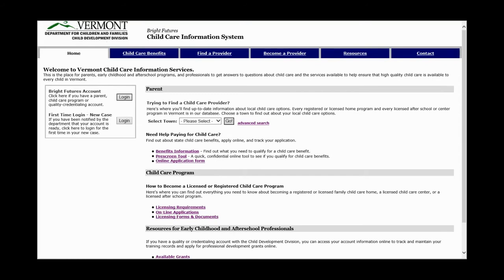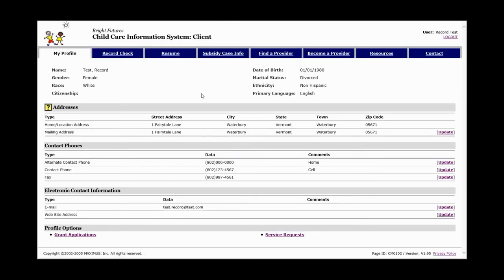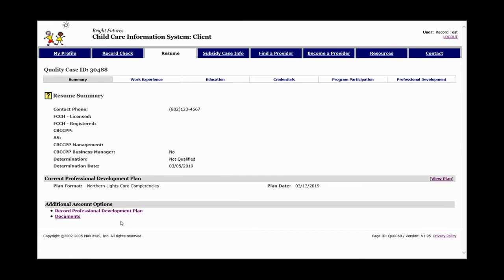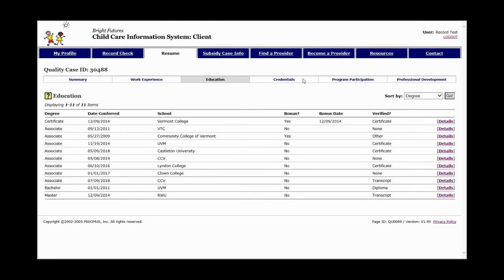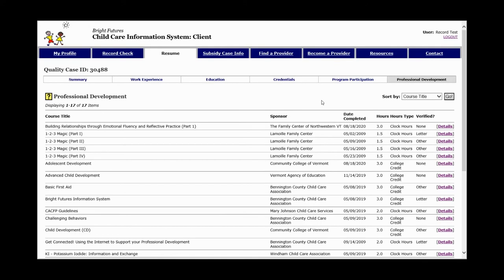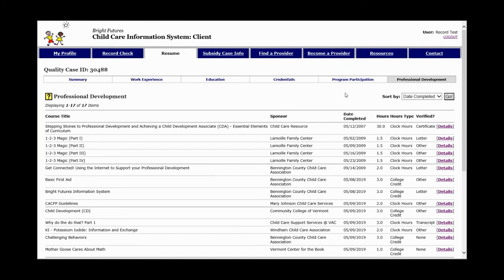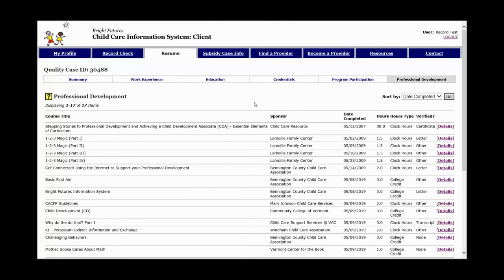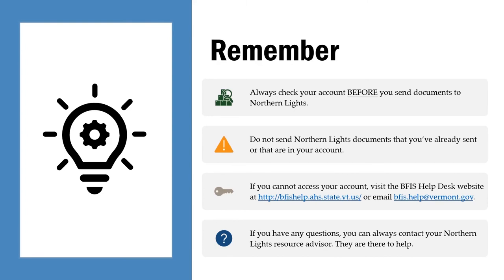VT BFIS Quality Credentialing Account Tutorial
This tutorial will walk through how to check what professional development information is stored within your Vermont Bright Futures Information System (BFIS) Quality Credentialing Account.